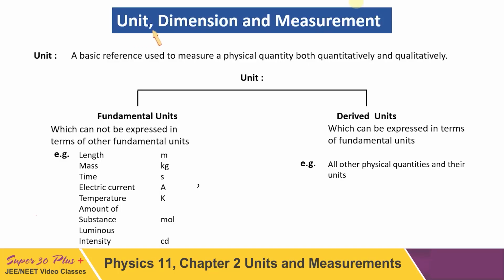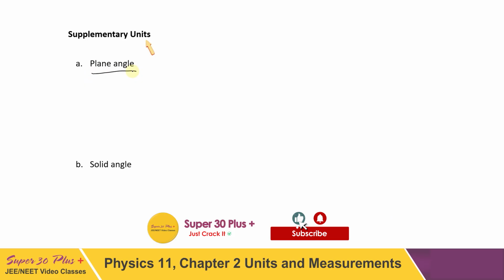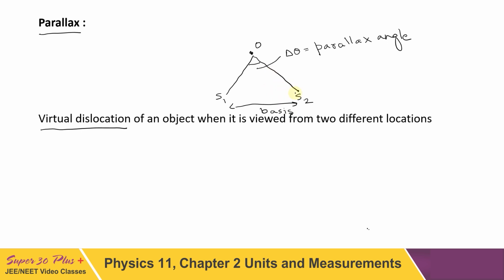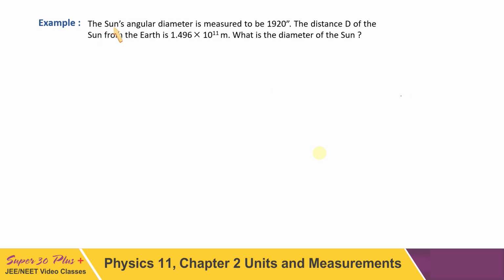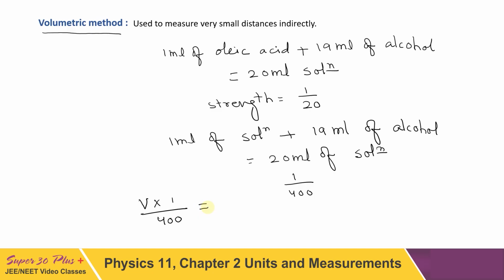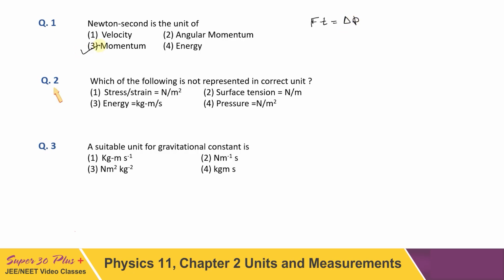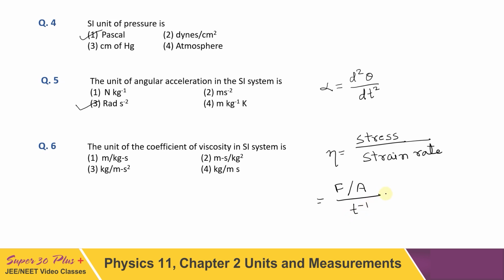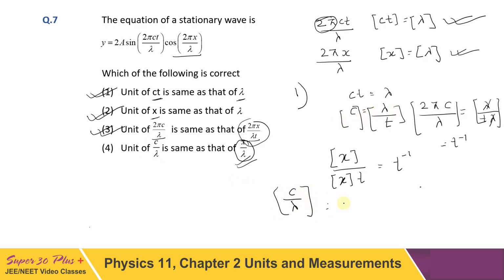Physics Class-11 | Chapter-2 Units and Measurements Part-1 | Introduction | JEE/NEET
Welcome to Super 30 Plus! 🚀 In this first part of Chapter 2 – Units and Measurements for Class 11 Physics.📚✨

📌 Topics Covered:
✔ Introduction to Units and Measurements
✔ Importance in Physics
✔ Fundamental & Derived Quantities

‼️➖ 𝐏𝐋𝐀𝐘𝐋𝐈𝐒𝐓'𝐒 𝐋𝐈𝐍𝐊 ➖‼️